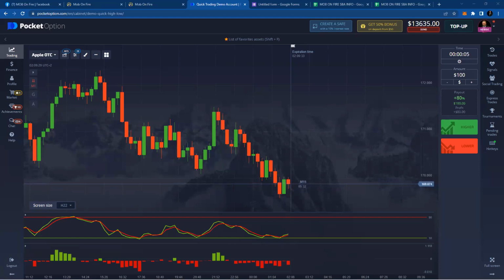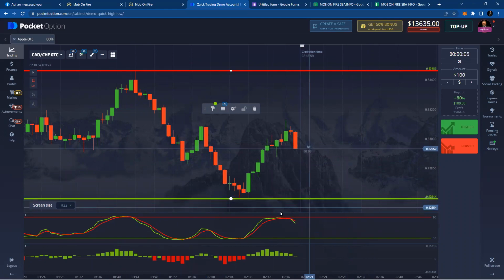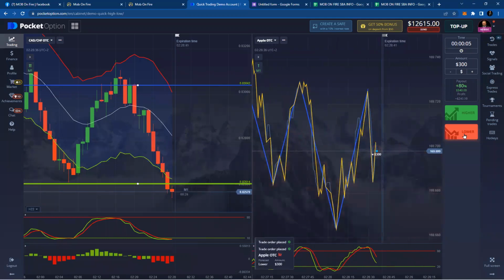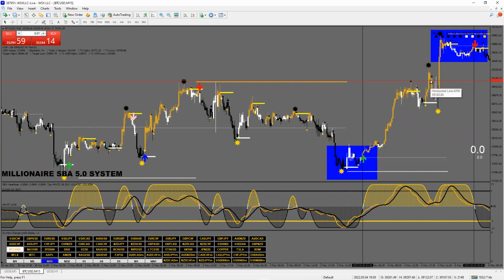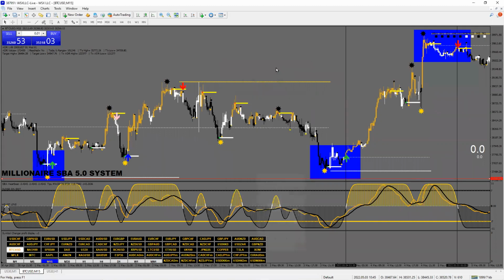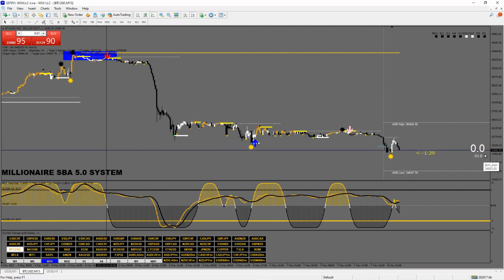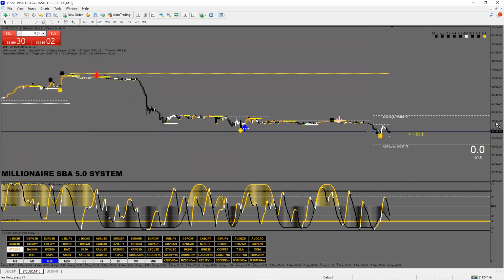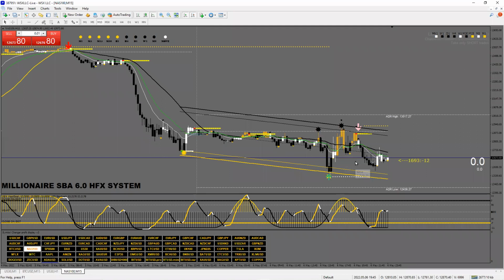LEARN TO TRADE 5-7-22